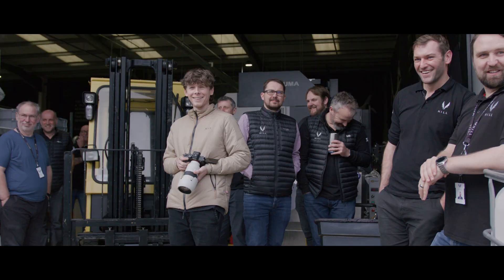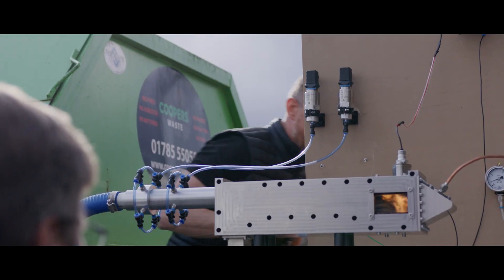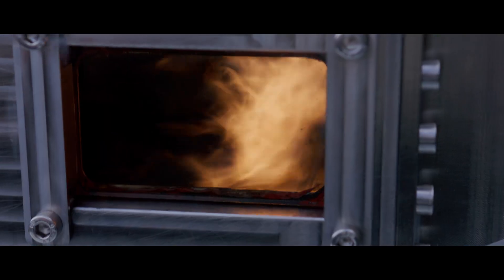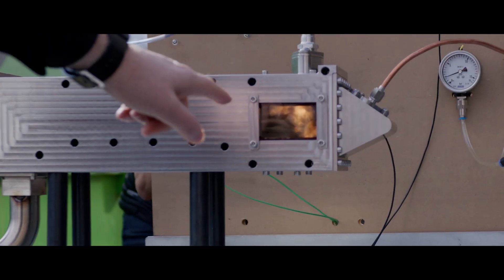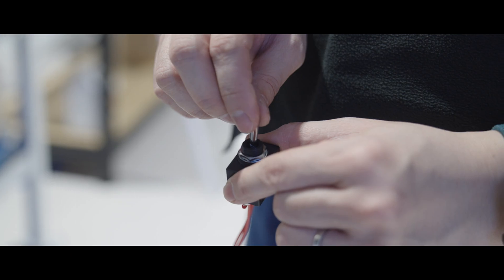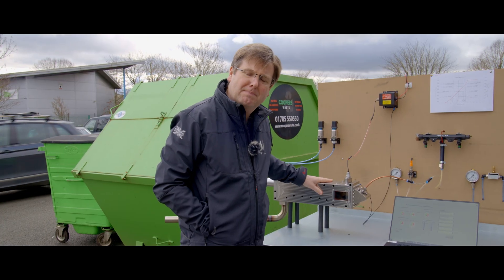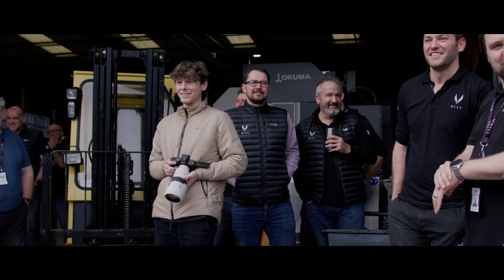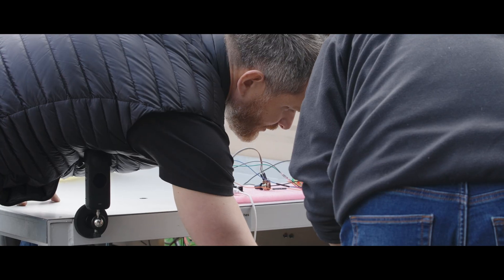Journey to the HX50 | Episode 38: GT50's First Flames of Success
In an exhilarating breakthrough for the GT50 project, the engineering team celebrated the inaugural ignition of the GT50, marking a pivotal moment in its development